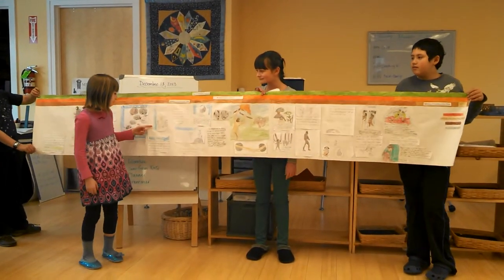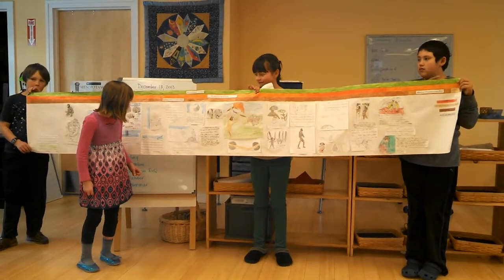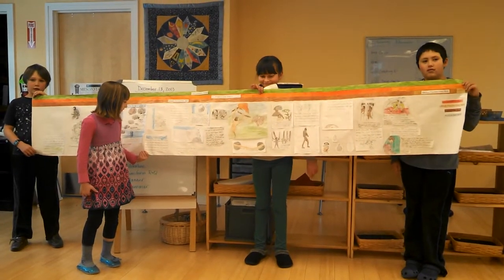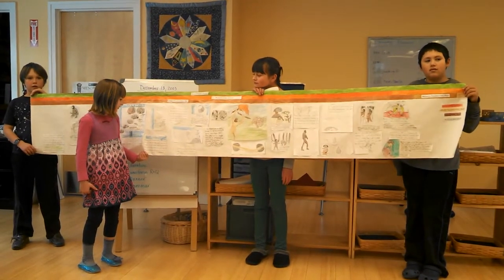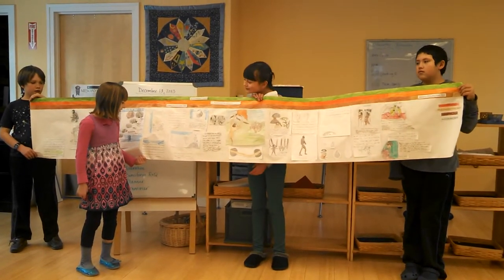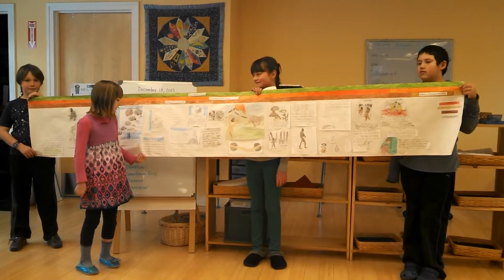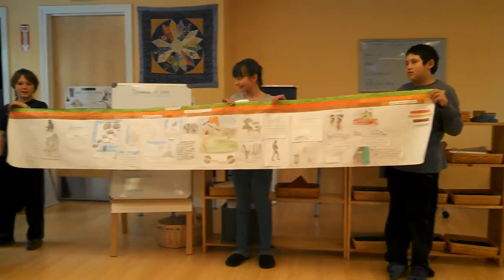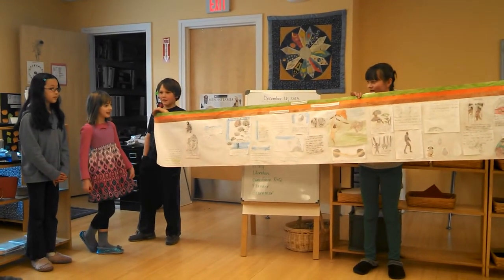Homo Habilis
Time frame: 2 million years to 1 million years BP

Major Contributions:  They were called "the handyman" because they were the first to invent tools by smashing rocks together.

Facts: They lived near the riverside and moved around to hunt and gather food.